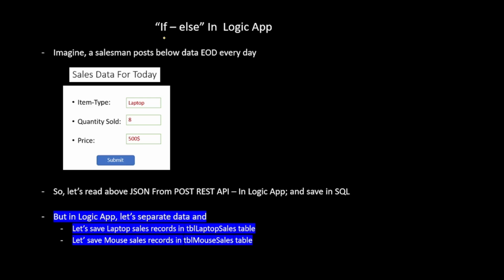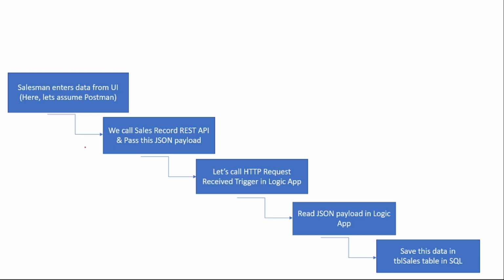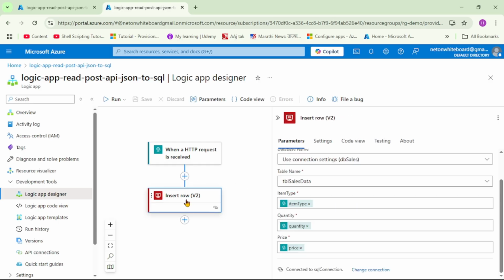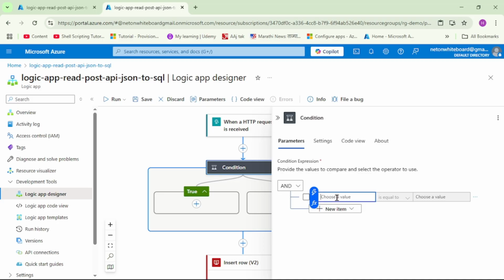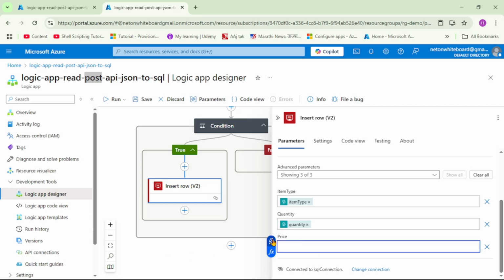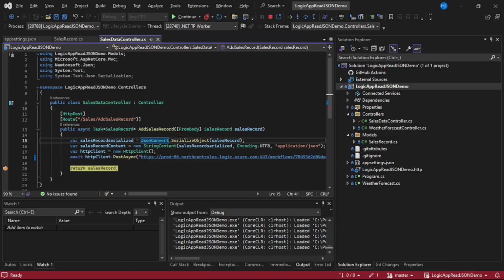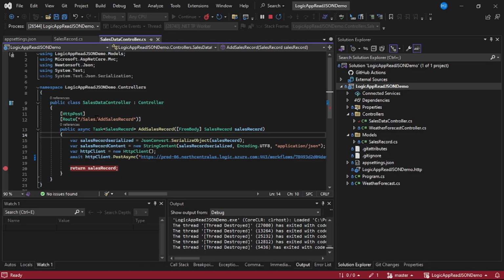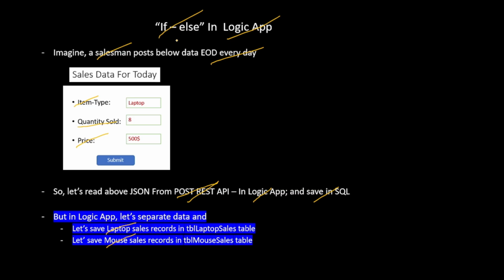Azure Logic App Control Action | If Else Condition In Logic App | Azure Logic App Tutorial | Part-10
azure logic app condition#
azure logic app control workflow

Let us see a practical demo of if else condition in azure logic app

Ignore below keywords:
azure logic apps tutorial for beginners,
azure logic apps complete tutorial,
azure logic apps full course,
logic app azure tutorial,